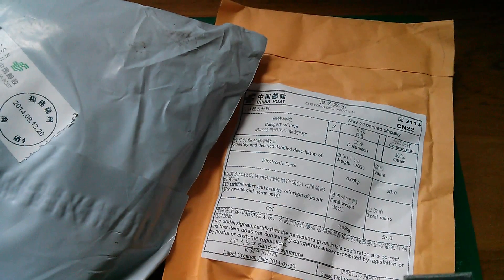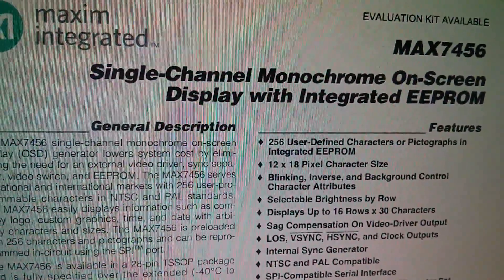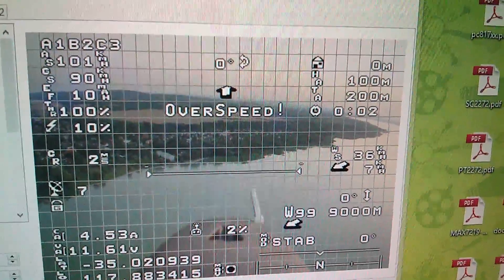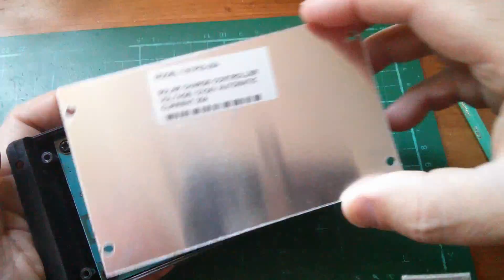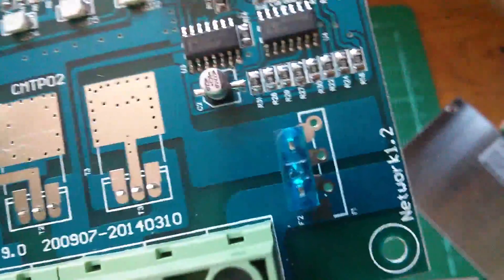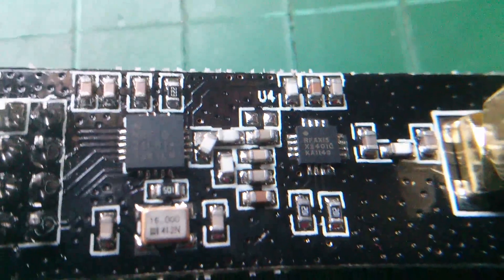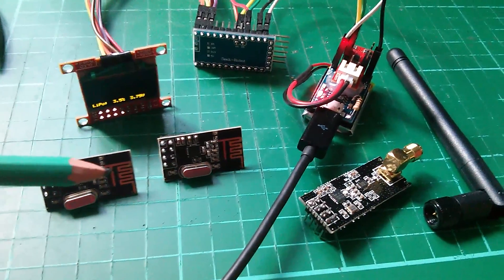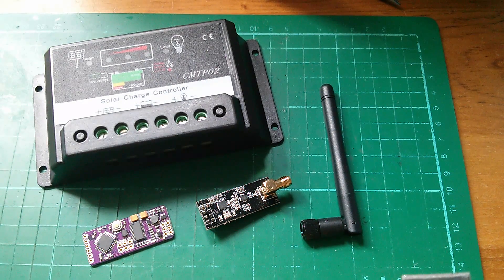Postbag #6: UAV OSD, SCC MPPT?, NRF+ PA LNA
What's in the post?